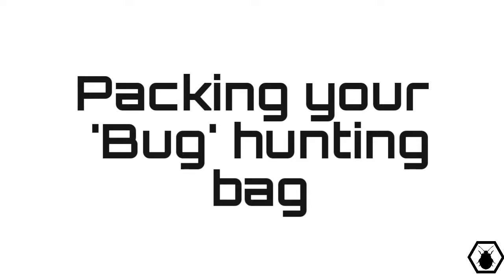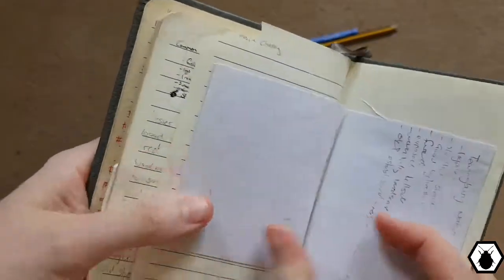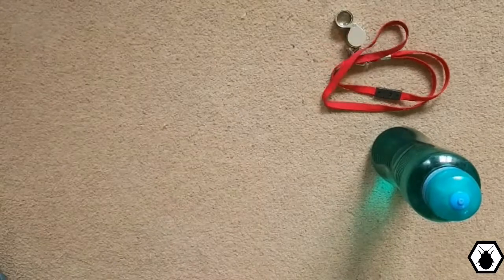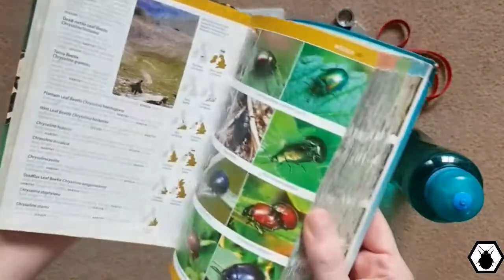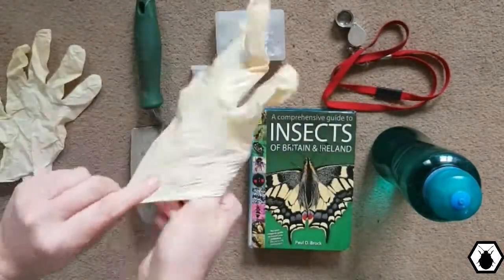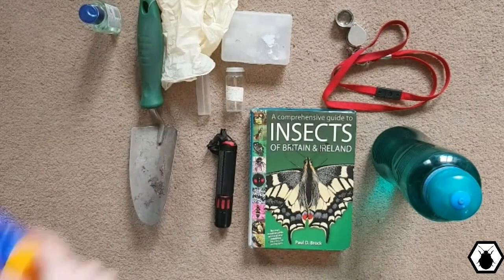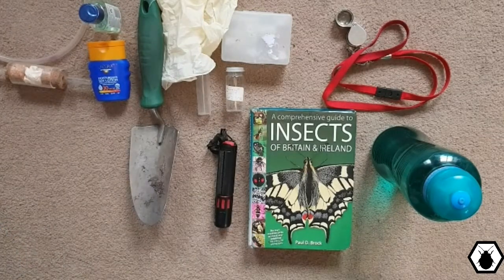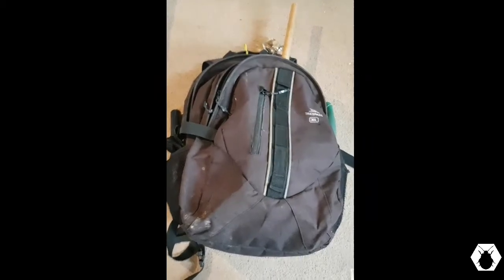Packing your bug bag- UK Insects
A guide to the equipment I use to hunt for and record insects in the UK, this excludes any specialist equipment such as traps etc.
All equipment available from entomological and ecological suppliers.

Note books and pencils
Hand lens- Loupe x 10 magnification
Glass + Plastic tubes/ Vials + Box
Water
Field Guide ( A Comprehensive Guide to Insects in Britain and Ireland, Brock)

OPTIONAL EXTRAS
Trowel
hand sanitiser
Sun cream
Pooter
Latex gloves
White sheet
Insect nets ( 1 butterfly net, 1 sweep net)
Torch